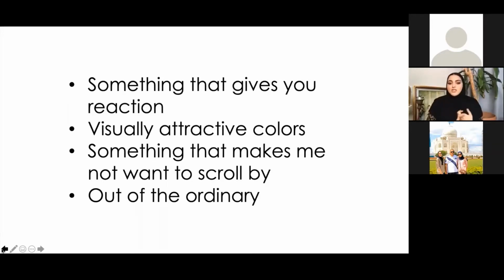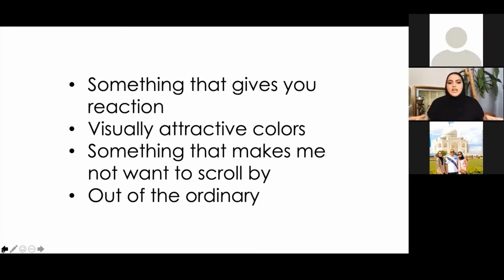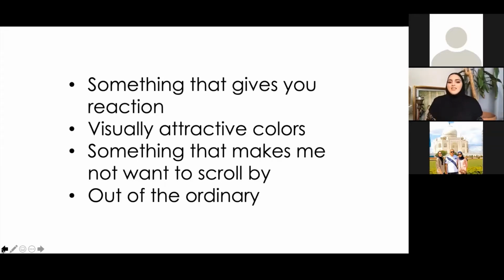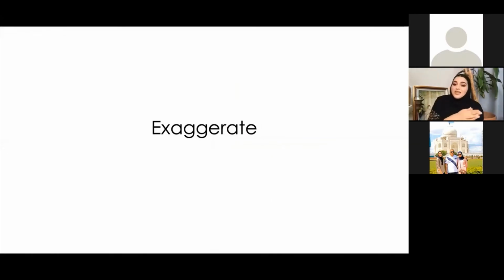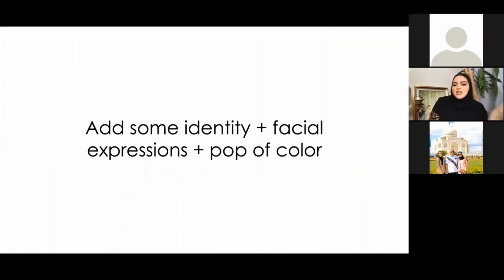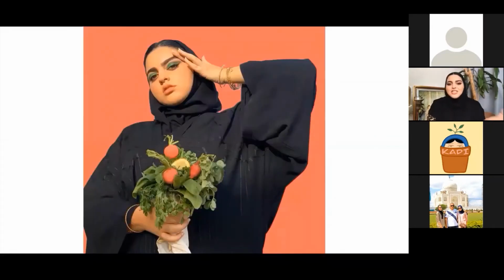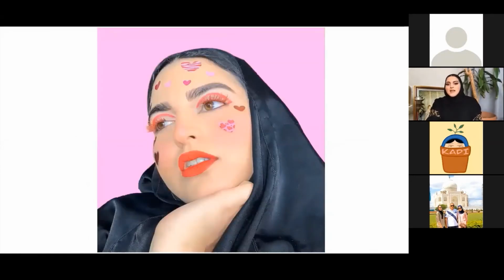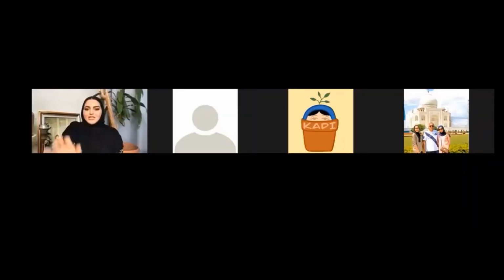How to take creative pictures? || Kadi's Creative Month 2020 (Photography Week)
This workshop was part of the Kadi Creative month in 2020, where we hosted a month full of workshops. Each workshop covered a specific theme. This workshop took place in "Photography Week", it was hosted by @yarziezz who you can find on Instagram.